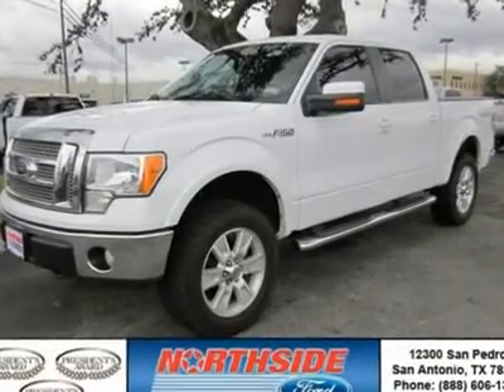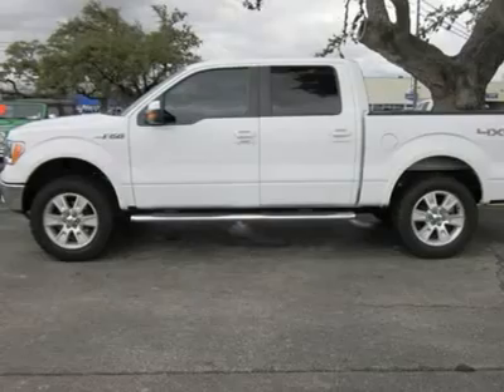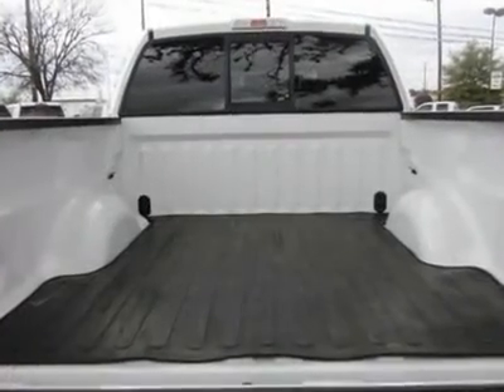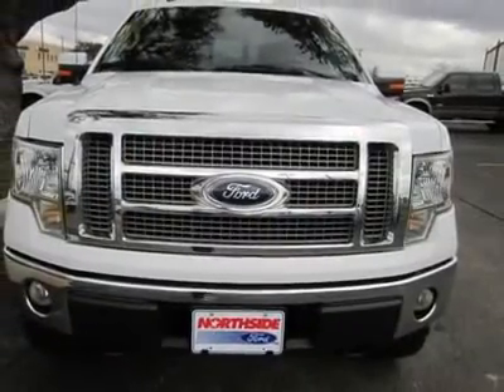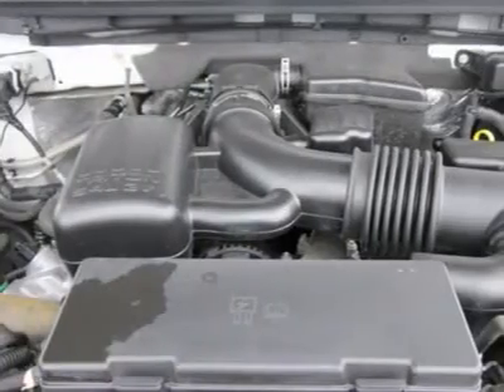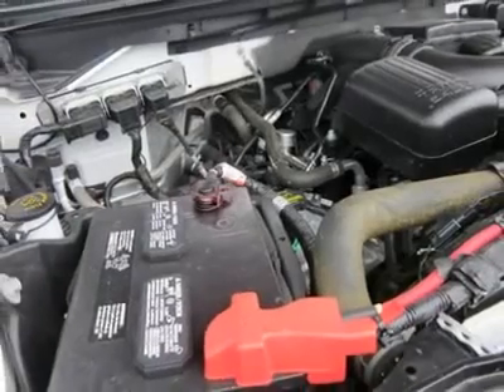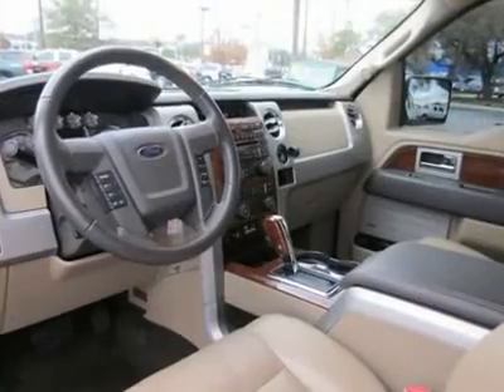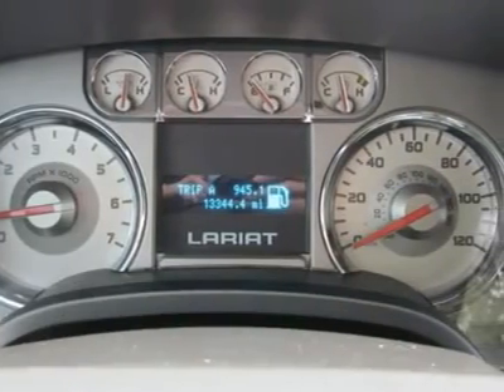2010 FORD F-150 San Antonio, TX A55586A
2010 FORD F-150 San Antonio, TX
Stock

Northside Ford
12300 San Pedro

With a price tag at $37,988.00 this White 4 door 2010 Ford will not last long.  This vehicle is powered by a Gas/Ethanol V8 5.4L/330 engine with , an Automatic transmission, and 4WD.  We priced this Ford F-150 to sell quickly! You will find that is vehicle is loaded with options like: a Lariat Series Order Code, P275/65r18 All-Terrain Owl Tires, 18  Bright Aluminum Wheels, a Safety Catch Underframe Winch-Type Carrier Full-Size Spare Tire W/lock, a Chrome Front Bumper W/black Lower Valance & Body-Color Upper Fascia, a Chrome Rear Step Bumper, Body-Color Wheel Lip Moldings, Black Front/rear Stone Cuffs, an Outer Scuff Pad and a Chrome Two Bar Grille Surround W/silver Mesh Insert. Come in for a test drive today! What are you waiting for?    Hear it roar! With a 8 cylinder engine, you''ll have a an adrenalin rush when you start up the engine.  Make your offer today!